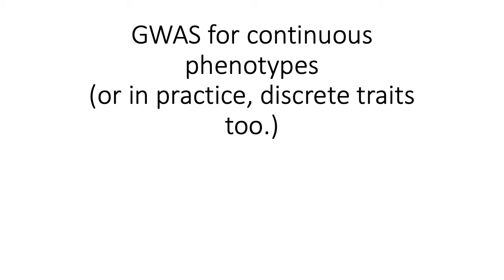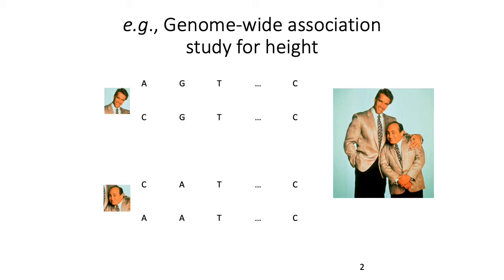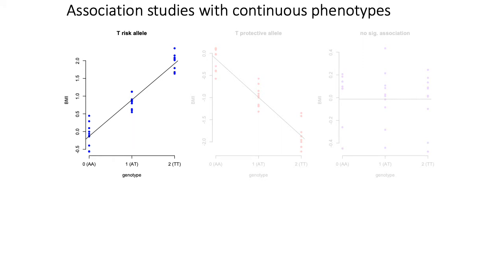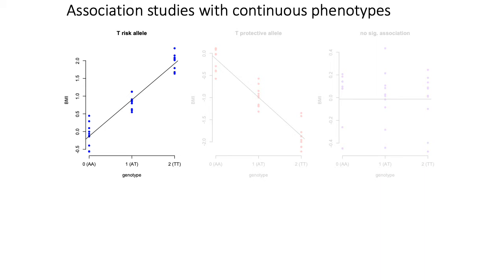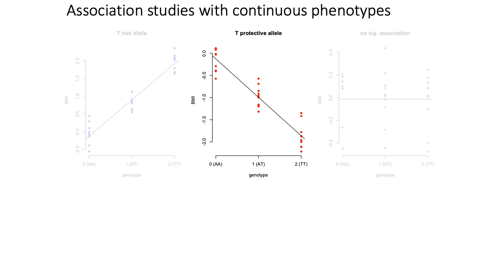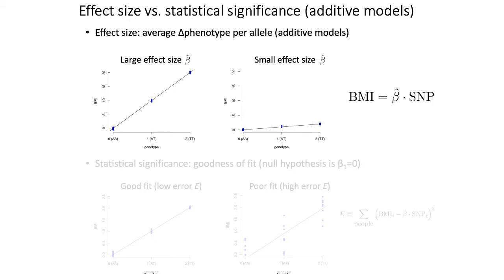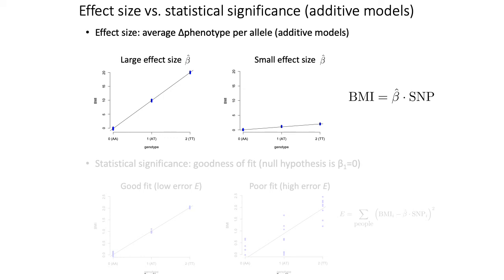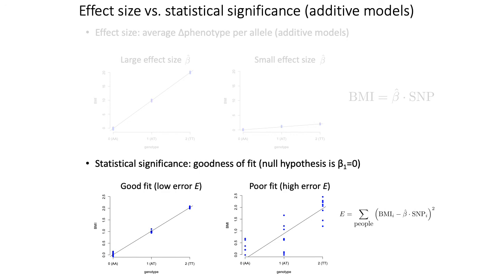MCB 182 Lecture 12.5 - GWAS for continuous phenotypes, effect size versus statistical significance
An introduction to GWAS analysis methods for continuous phenotypes using linear regression. Also, an introduction to the concepts of effect size and statistical significance (or goodness of fit) in the context of GWAS.